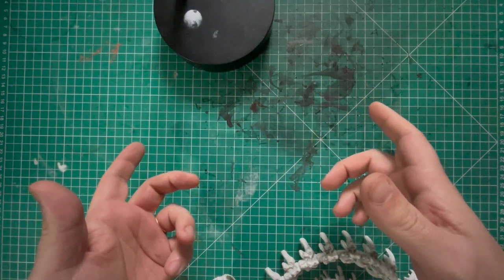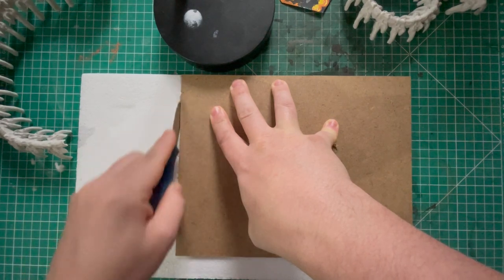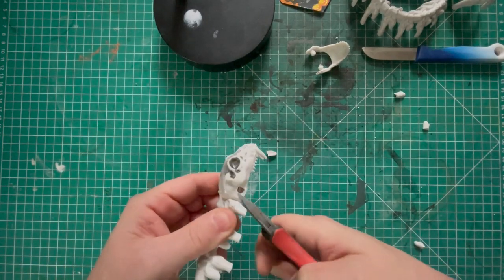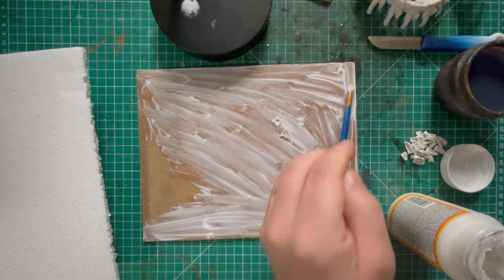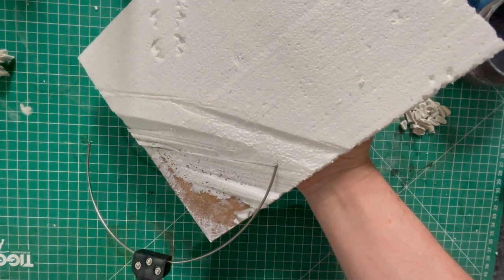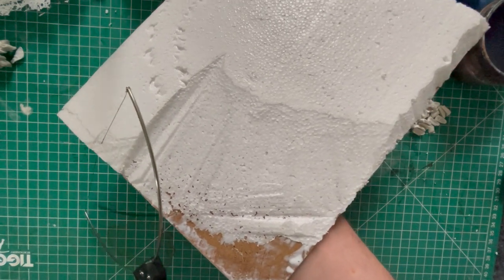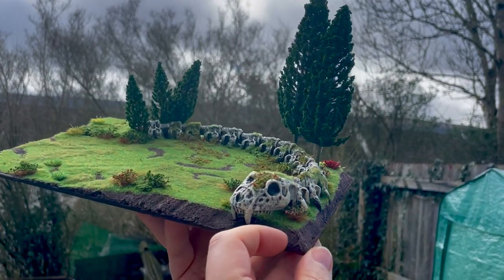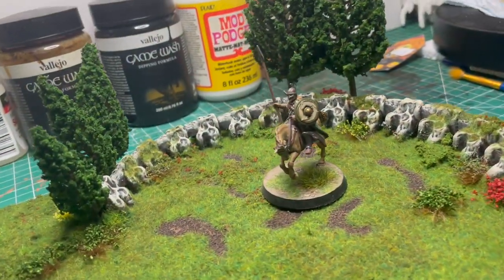The Serpent's Graveyard - creating amazing terrain for cheap!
Hello my friends and welcome back to my happy little painting channel.  In this video I am making some really cool terrain out of very cheap and easy to find materials!  This terrain piece would be perfect for your d&d sessions and your miniature wargames too.  I’ll be using mine as a great way of photographing my minis when they are completed l.